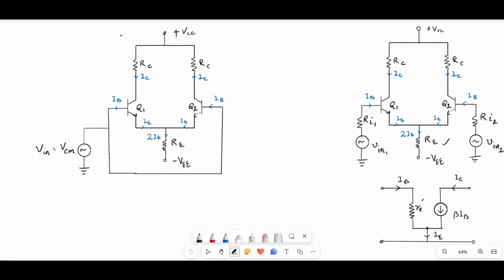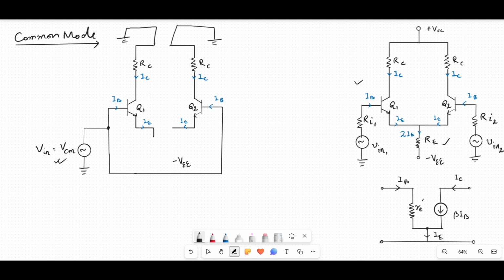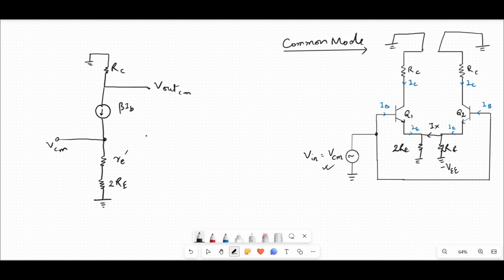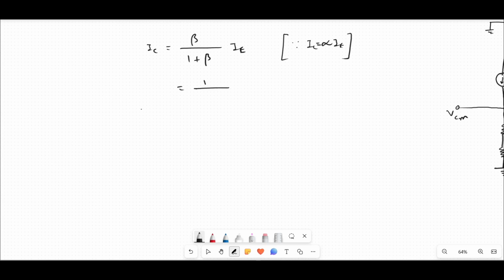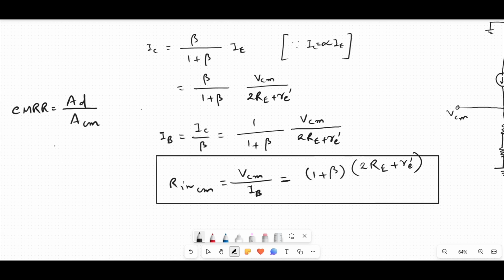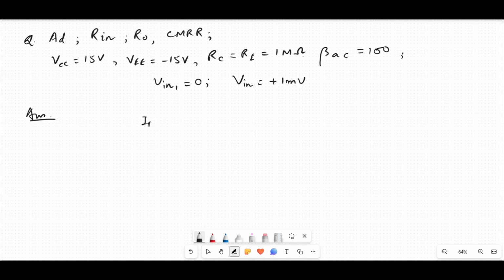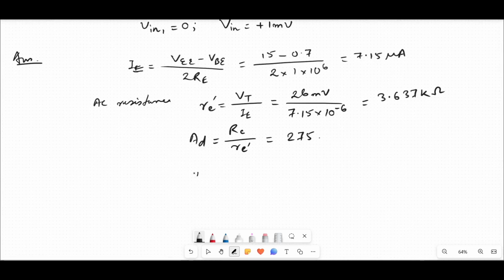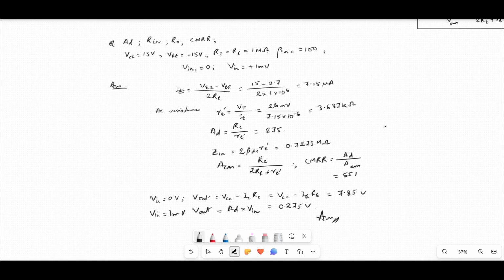Differential Amplifier Common Mode ⚡ | AC Analysis with Solved Numerical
In this video from the Analog Mastery ⚡ Differential Amplifier to Op-Amps series, we perform the AC Analysis of Differential Amplifier under Common Mode operation, along with a step-by-step numerical example.

This video complements the previous differential mode analysis and helps you understand how the circuit responds to common signals (noise).

📚 What you will learn:
Concept of Common Mode (CM)
AC equivalent circuit for common mode
Role of tail resistance
Why common-mode gain is low
CMRR

🎯 Why this video matters:
✔ Common mode explains noise behavior in circuits
✔ Essential for understanding CMRR (Common Mode Rejection Ratio)
✔ Frequently asked in exams and interviews

📌 Previous video:
👉 AC Analysis – Differential Mode
📌 Next video:
👉 How Differential Amplifier Forms the Core of Opamp